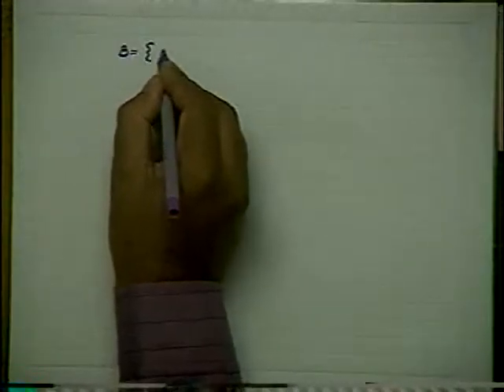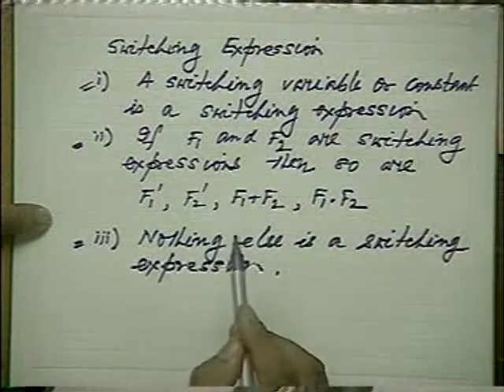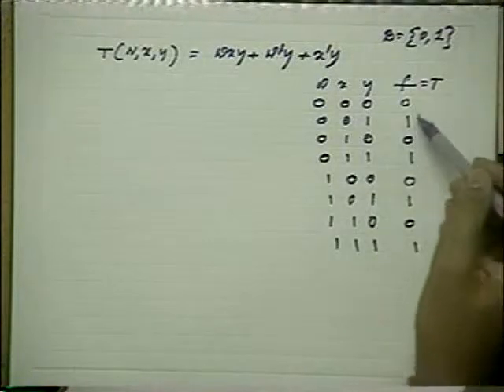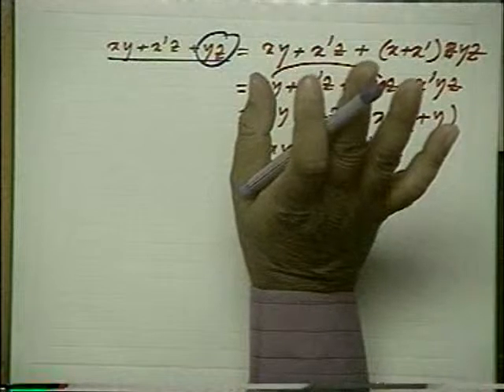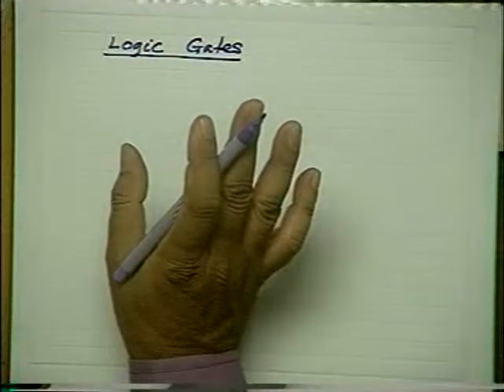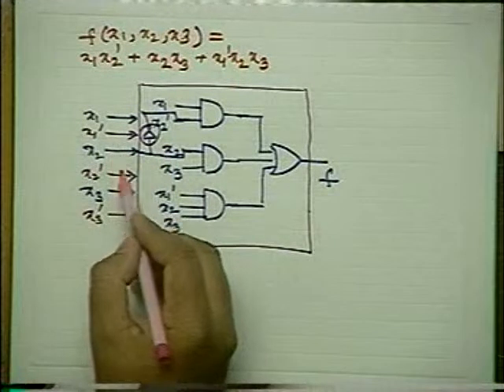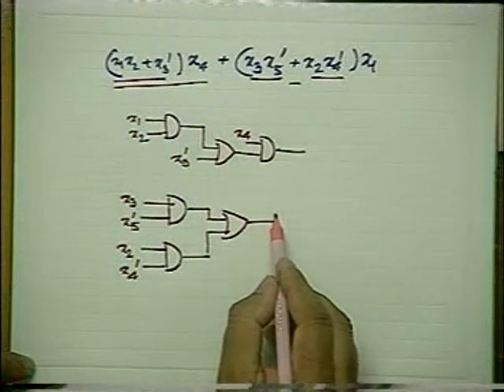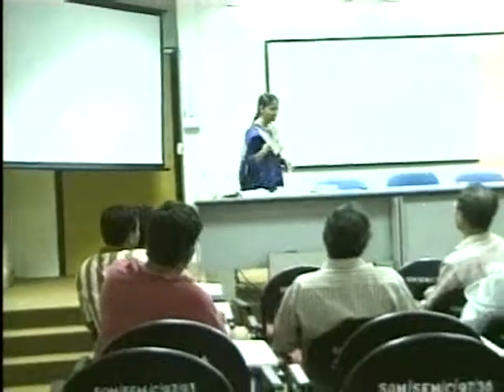Switching Functions - I